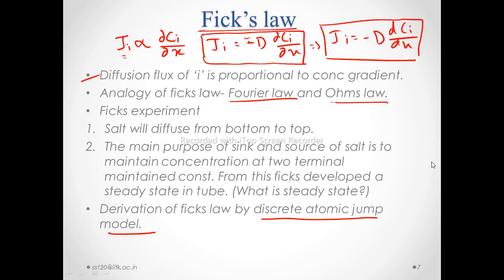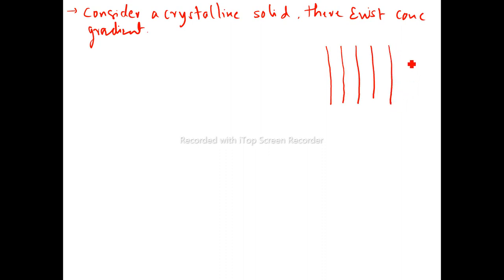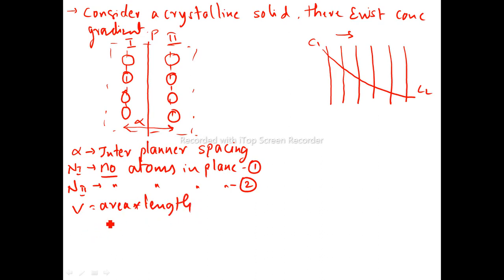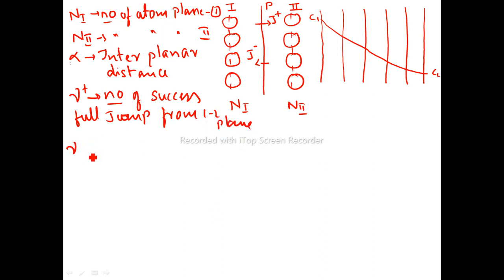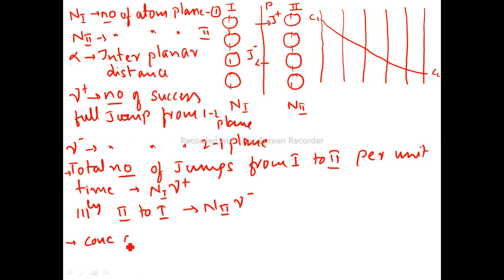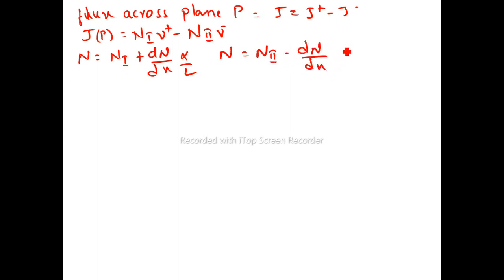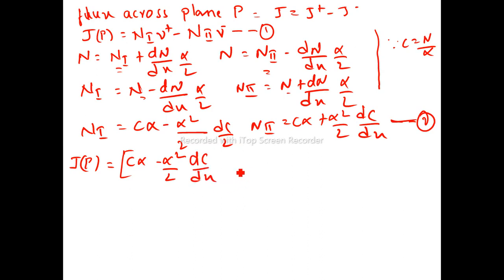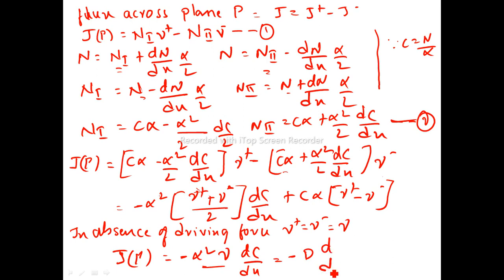Fick's Law Derivation |complete derivation with examples.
Discrete atomic jump model for Fick's Law